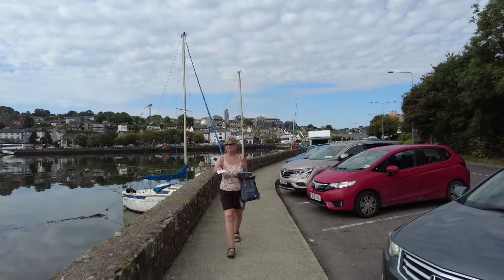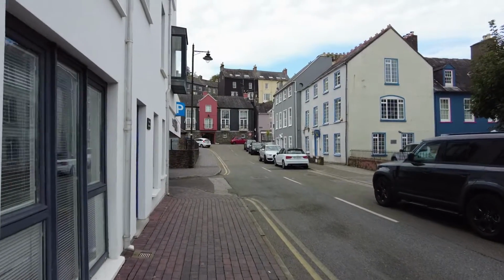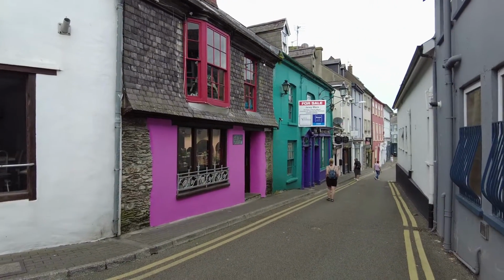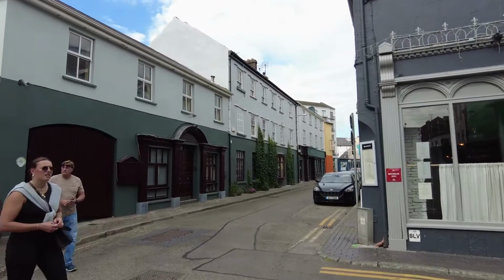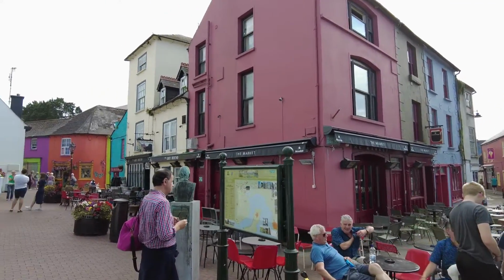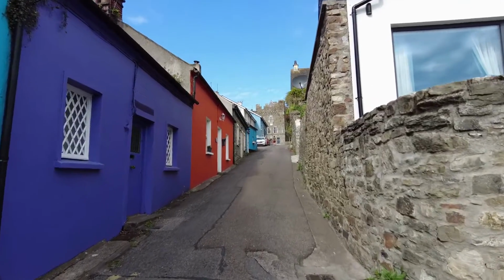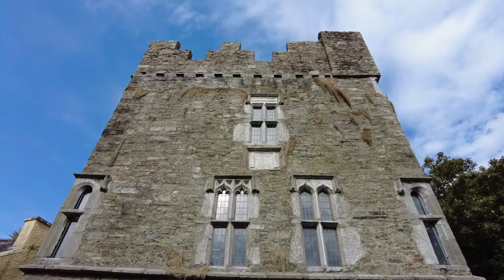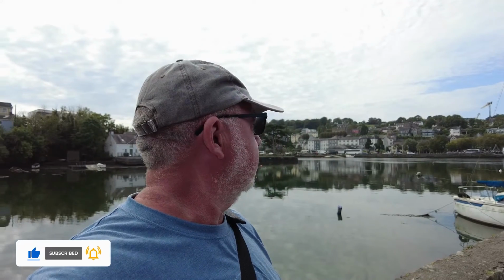KINSALE a COLOURFUL town of County Cork, Ireland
Camera Equipment:-
Osmo Pocket